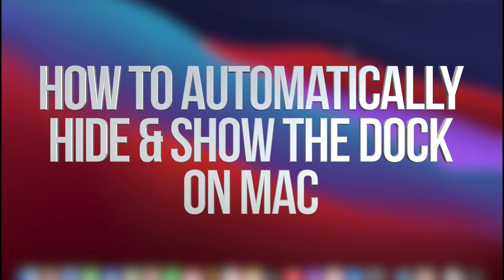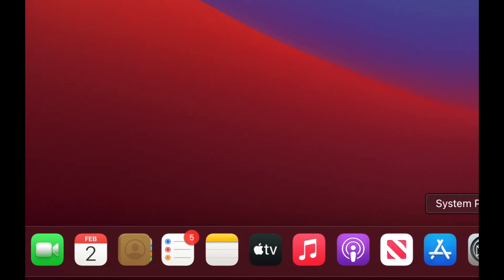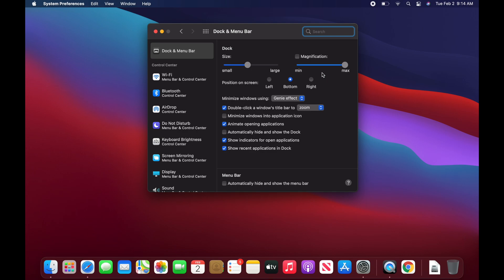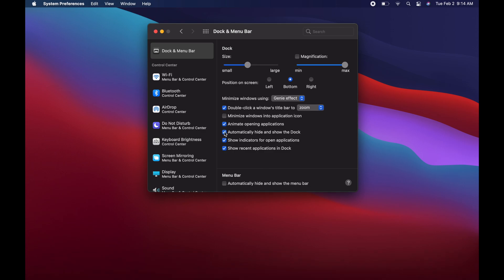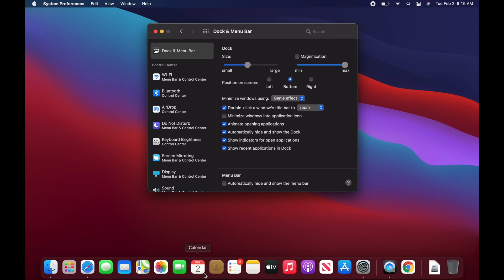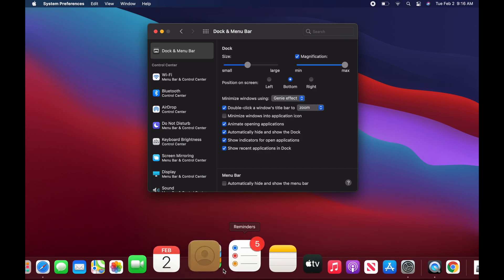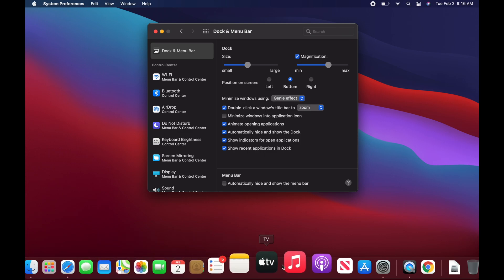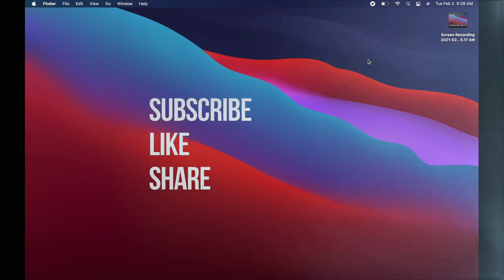How to Automatically Hide & Show the Dock on Mac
Dock on MacBook, iMac, Mac Pro, Mac mini